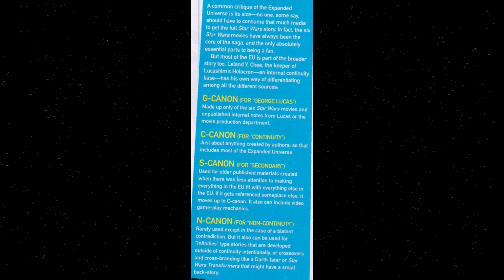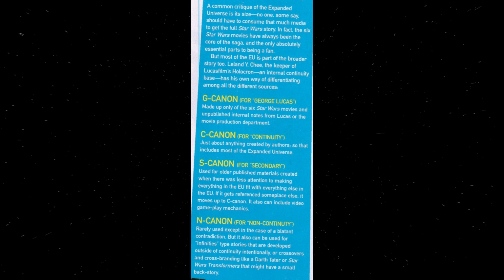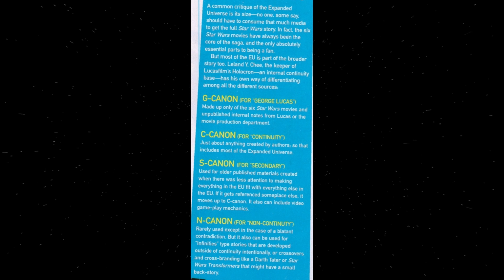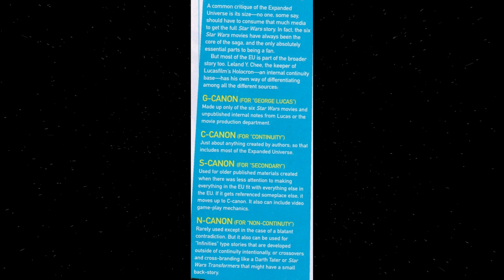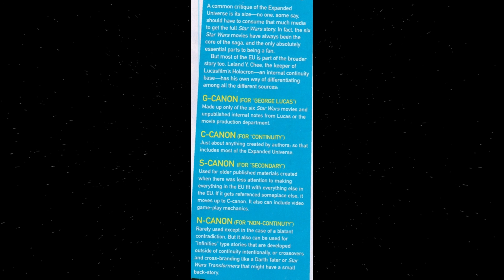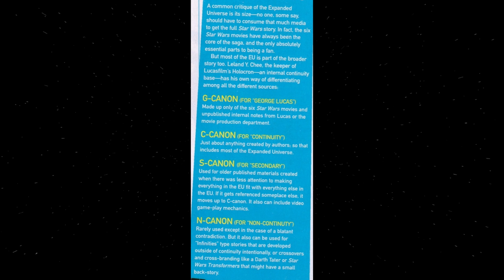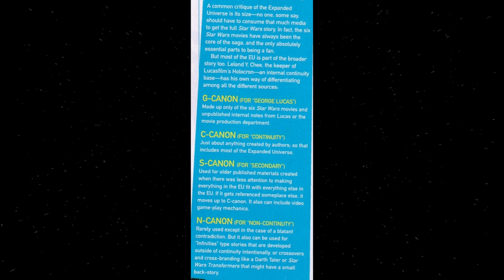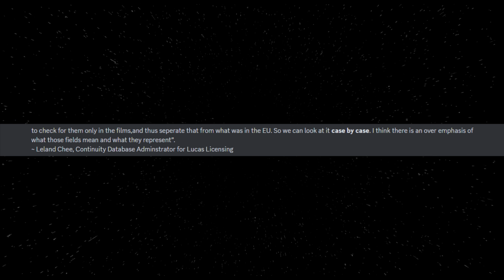When did Darth Maul Die In Legends?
In this short video we look at when exactly it is Darth Maul actually died in the Pre Disney Timeline.

SOURCES:
Star Wars Insider, Reddit, Battle of the Sith Lords, Gameinformer, Star Wars Archives, Twitter/X

Halo: Under Cover of Night